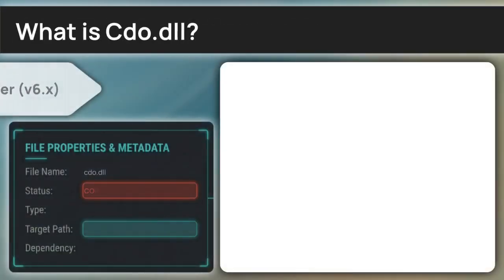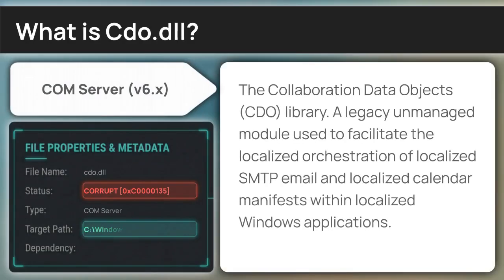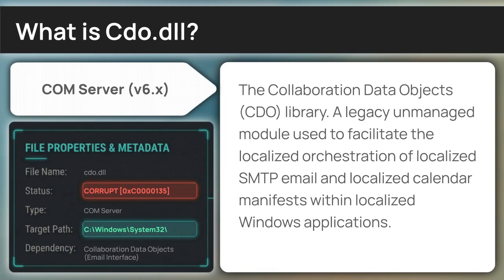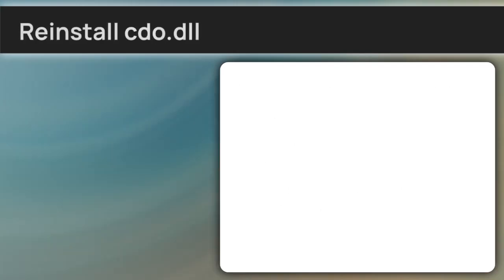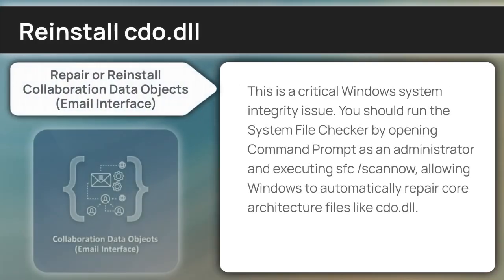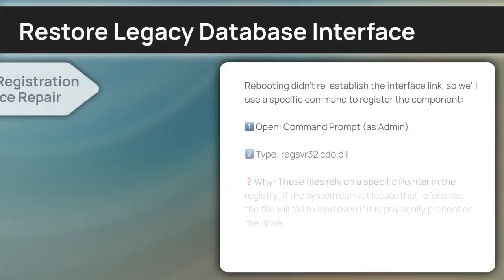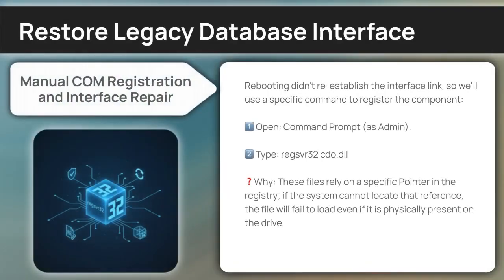Fix cdo.dll Email Error!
Cdo.dll: Ways to Resolve Application Failures Due to Missing or Corrupt DLLs in Collaboration Data Objects (Email Interface). 🛠️⚙️ More information about an optional support utility can be found

This DLL error occurs when Windows can’t locate Cdo.dll on your system. If Windows reports that Cdo.dll can’t be found, it usually points to a dependency or installation problem within Collaboration Data Objects (Email Interface), which this video explains.

What is Cdo.dll? The Collaboration Data Objects (CDO) library. A legacy unmanaged module used to facilitate the localized orchestration of localized SMTP email and localized calendar manifests within localized Windows applications.

Cdo.dll is implemented as a Windows Component Library DLL that supports Collaboration Data Objects (Email Interface) through the COM Server. In this video, I’ll cover commonly recommended troubleshooting actions.

▶ In this walkthrough:

- Get facts about the cdo.dll file
- General system diagnostic tools
- Resetting settings related to cdo.dll

Timestamps:

00:00 - Fix cdo.dll Not Found Error on Windows 10 PC
00:17 - What Is cdo.dll File and Why Errors Occur
00:38 - Reinstall cdo.dll File for Windows 10/11 Fix
00:59 - Reboot Your Windows PC to Finish Setup
01:18 - Restore Database Components to Fix cdo.dll Error
01:53 - Avoid Malware When Fixing cdo.dll Error